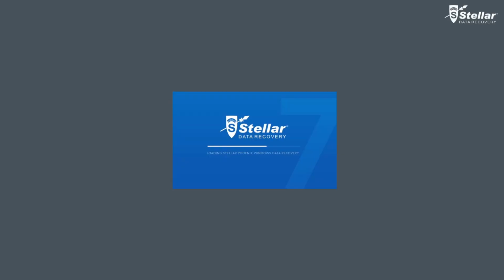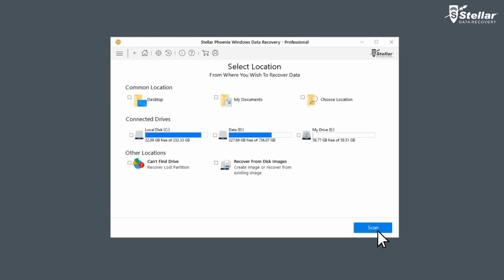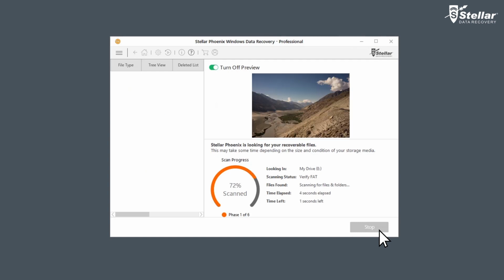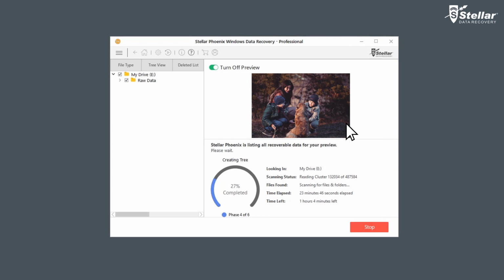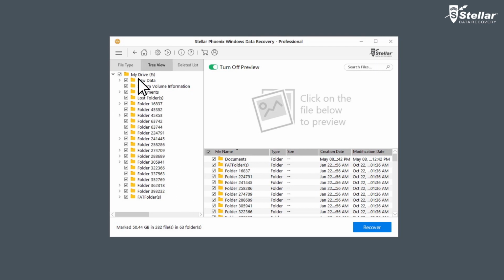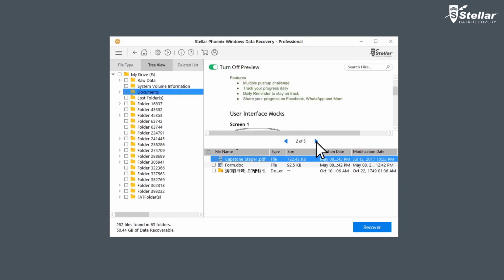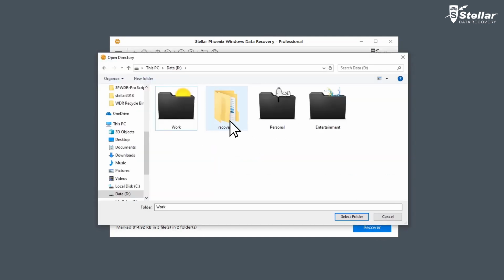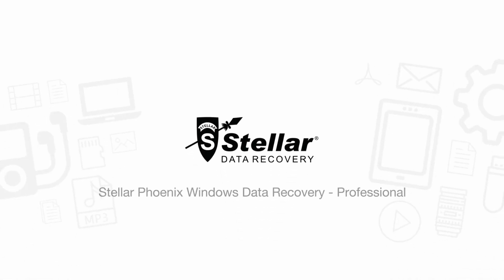How to Recover Data From Formatted SD Card, Pen Drive or USB Drive?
Stellar Phoenix Windows Data Recovery – Professional is a do-it-yourself data recovery software that helps you to easily recover deleted files & folders, missing or corrupt partitions and even accidentally formatted hard drives, SD Cards, Pen Drives and USB Drives.

Have you accidentally formatted your personal or official SD card, pen drive or a USB drive containing some crucial documents? Don’t Worry, you can easily recover your files. Watch the video to learn how with a few clicks Stellar Phoenix Windows Data Recovery – Professional recovers your data from your formatted SD Card, Pen Drive or a USB Drive.